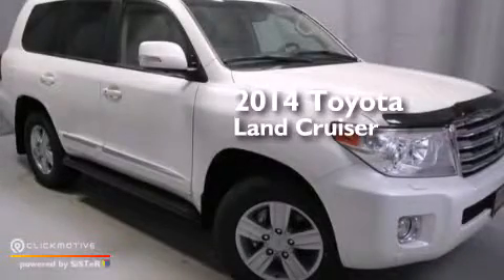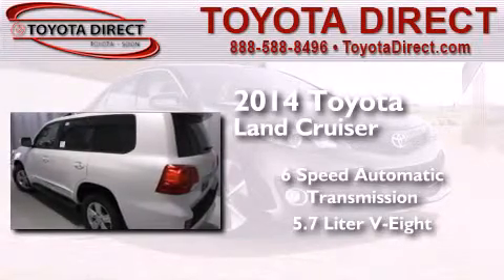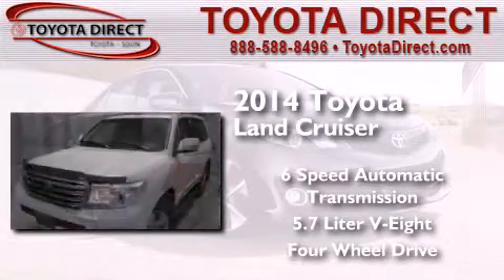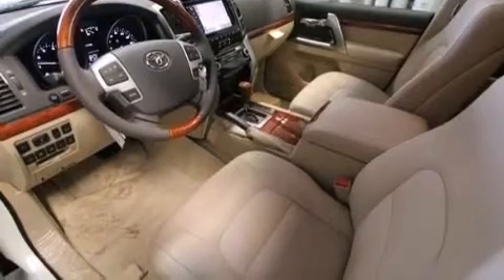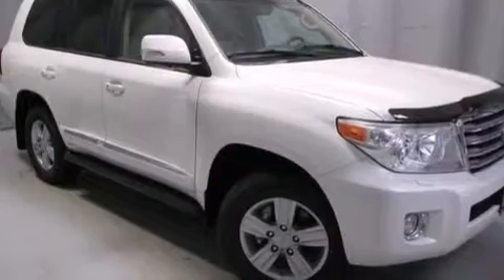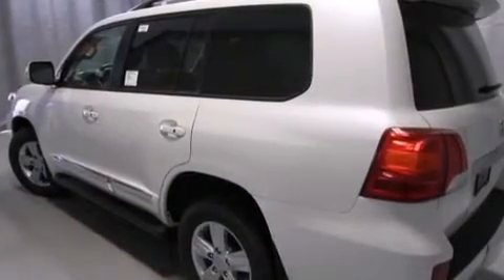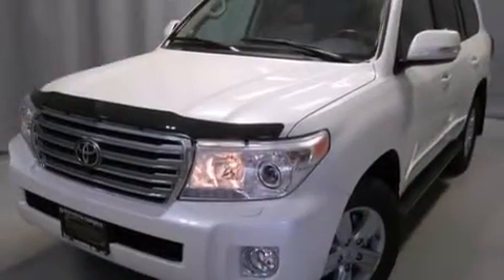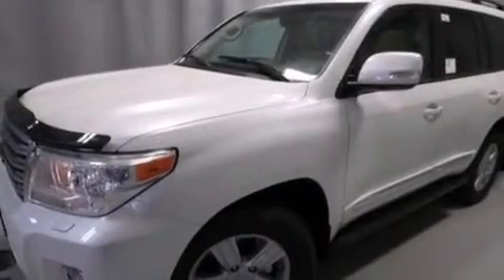2014 Toyota Land Cruiser Columbus OH 43230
We have been honored to serve the Columbus OH area , we promise that your experience at our dealership will exceed your expectations ! Year : 2014 Make : Toyota Model : Land Cruiser Engine : Regular Unleaded V-8 5.7 L/346 Trans . : Automatic Exterior : Blizzard Pearl Miles : 1 Interior : Sandstone Toyota Direct 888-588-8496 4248 Morse Rd Columbus , OH 43230